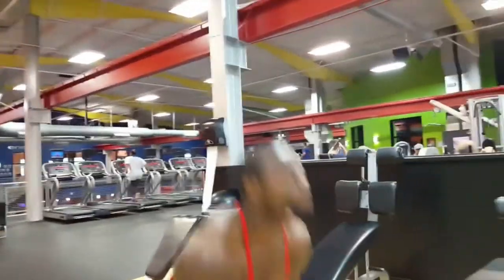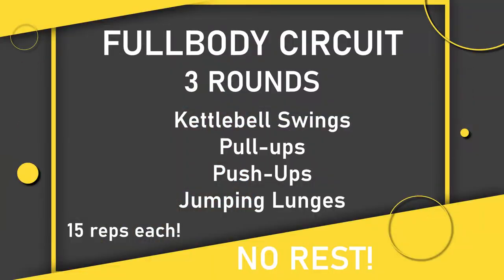TOTAL BODY HIIT CIRCUIT for FAT LOSS and MUSCLE BUILDING (Less than 10 MINUTES!)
In this circuit workout, we will be performing 4 exercises for 3 rounds total. Each round we will complete 15 reps of each exercise. Rest should be as minimal as possible. The goal is to increase your heart rate, while allowing it to drop a little after each exercise and after each round. This will aid you in potentially burning fat. By using weights, you will be able to potentially build a little muscle, as well as some strength.

It took me less than 10 minutes to complete this workout. Lets see what you got!

Good work XFACTOR FITNESS TEAM!

📽Time Stamp:
0:37 Workout Starts

🔥To get the best out of your workouts, you have to incorporate the all of the best exercises and keep things interesting with intervals and/or more reps and sets. This workout incorporates all the best exercises that will help take your physique to the NEXT LEVEL!

🔥Body Champ Power Rack
🔥300lb Olympic Weightlifting Set
🔥Bowflex Blaze Home Gym
🔥Body Rider (Elliptical/Bike)
🔥NordicTrack C700 Treadmill
🔥Foam Roller
🔥Fat Grips
🔥Dip Belt
🔥Exercise Ball
🔥Floor Mats

✅ Download my FREE App for iPhone and Android
XFactor Fitness App Link: onelink.to/vyst7r

For Online Coaching or Custom Meal Plans and Workout Plans

✅Follow me and say Hello on my other social media networks

🔥About Me:
I am a fulltime Father of 2 and Husband to a Queen.  My first priority in life is to provide for my family and make sure they are enjoying every bit of their life. My second priority is my XFACTOR FITNESS Family! Helping you all reach new heights in your fitness journeys means everything to me!